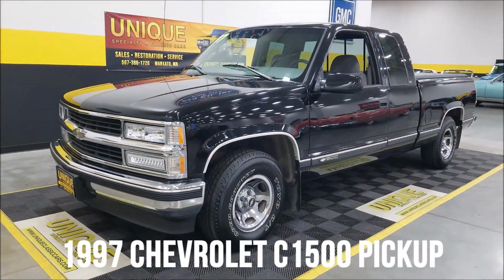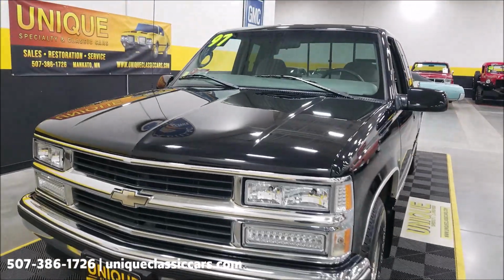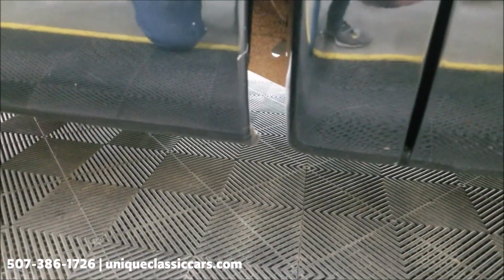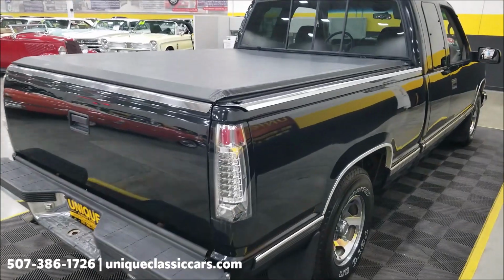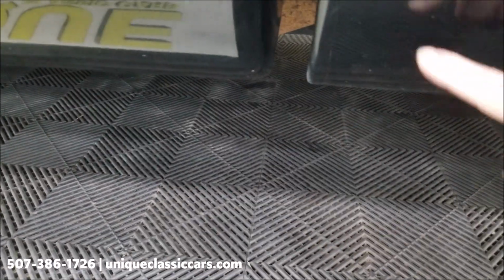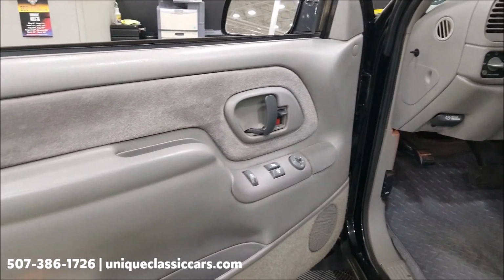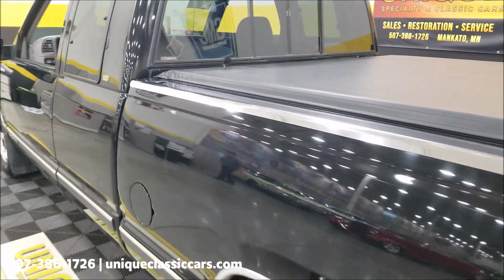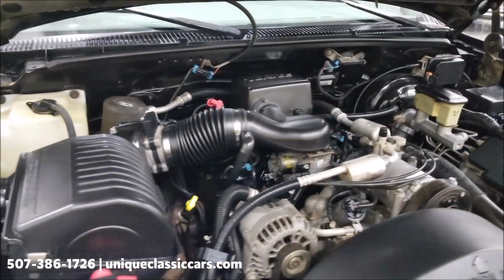1997 Chevrolet C1500 Pickup | For Sale $14,900